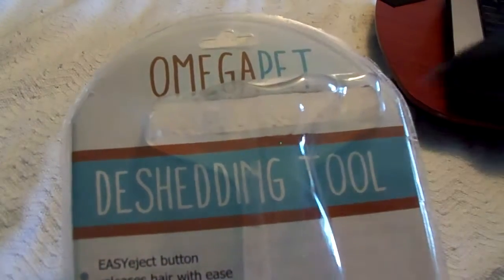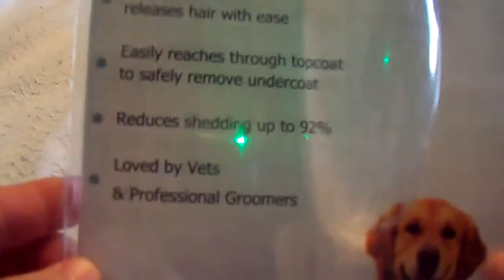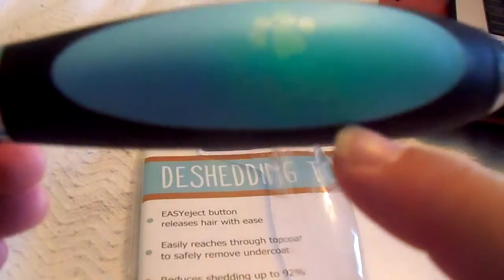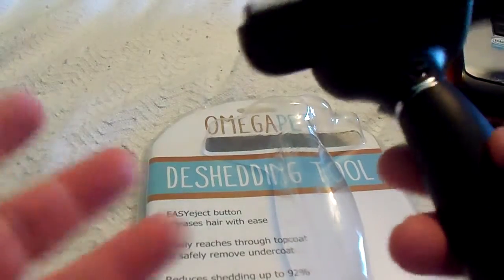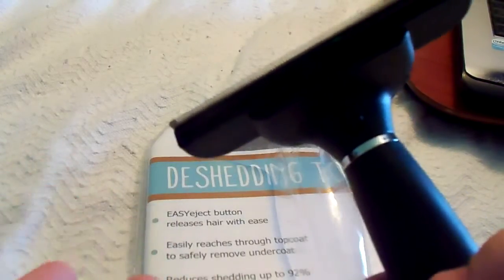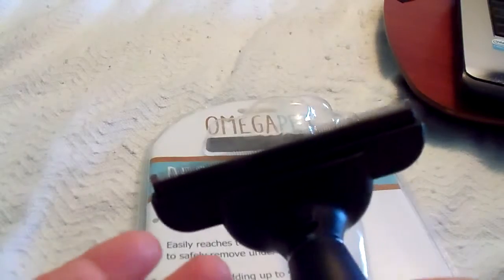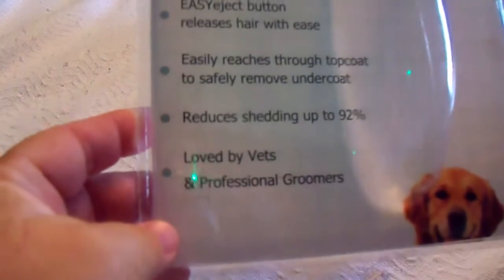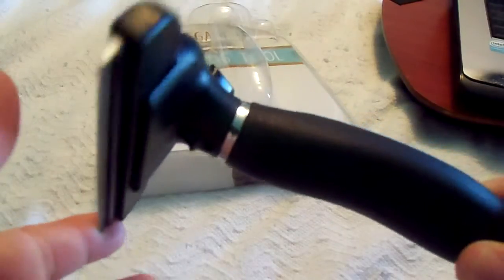Omegapet DeShedding Tool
To Order..

I have been needing something like this for a while,Paris is my 10 1/2 year old senior dog.SHe is a Chihuahua and shedds like crazy,even after giving her a bath she still has loose fur everywhere.With this tool I can remove a lot more fur and it only takes about 5 minutes to use.